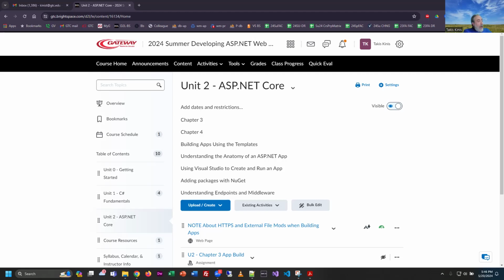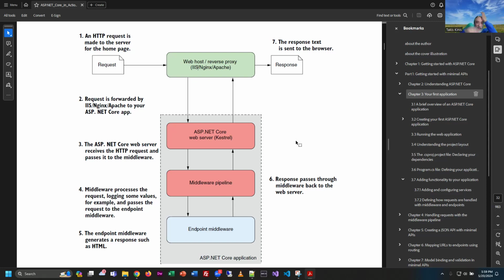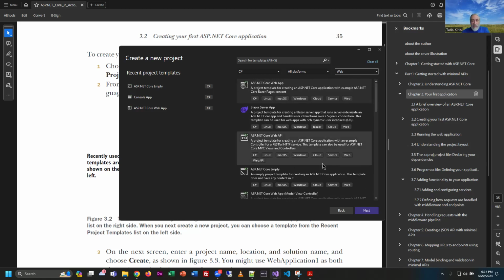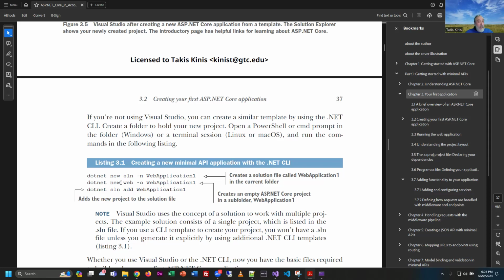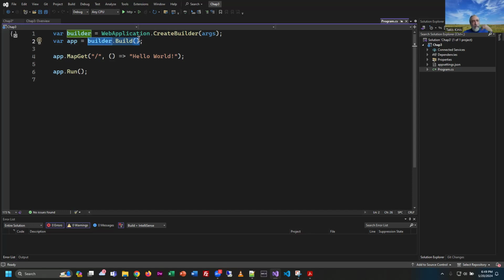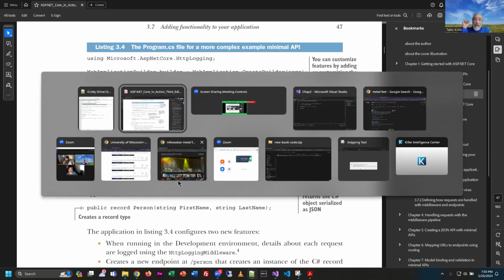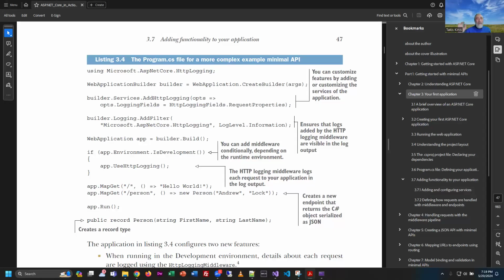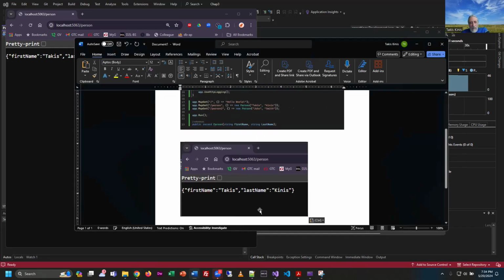ASP.NET Core - Chapter 3 Lecture/Demo - Summer 2024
Recorded during a live class session 5-13-24 for GTC. Based on the text, ASP.NET Core in Action 3rd edition. In this video I walk through the chapter contents explaining key points, talk about little choices and issues within Visual Studio, build the app as shown in the chapter, and explain how the technology works.